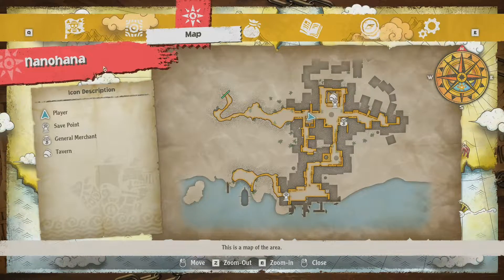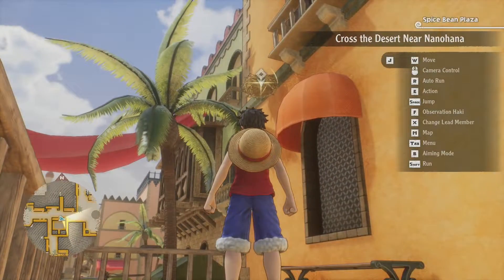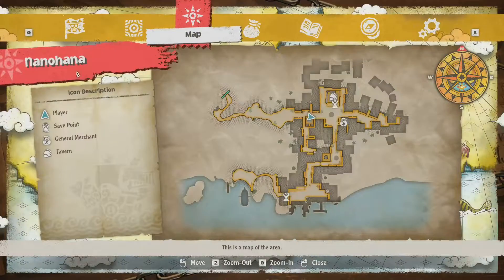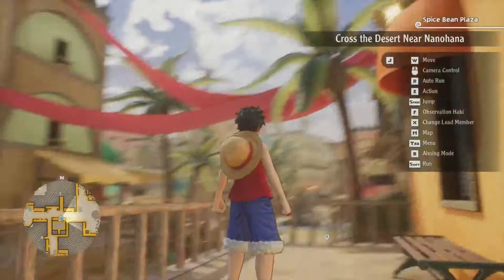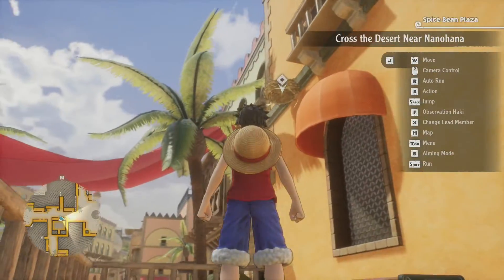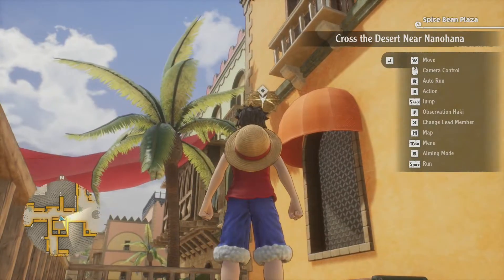How to get bird nests in One Piece Odyssey Desert Nuts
This video will be showing you how to get the item out of bird nests that are found on the buildings all throughout Nanohana.